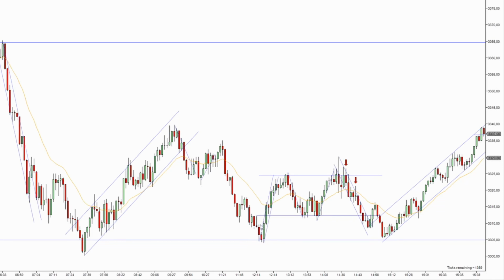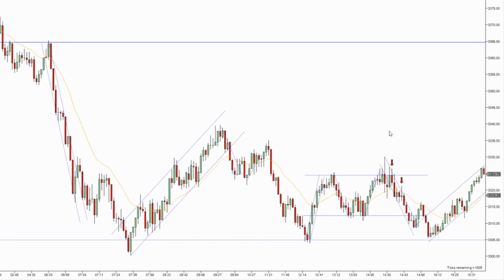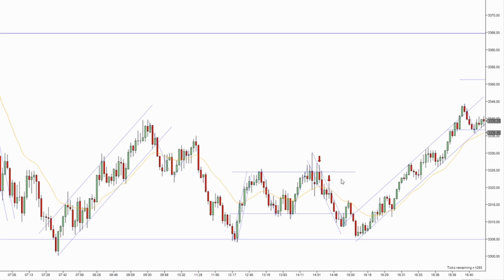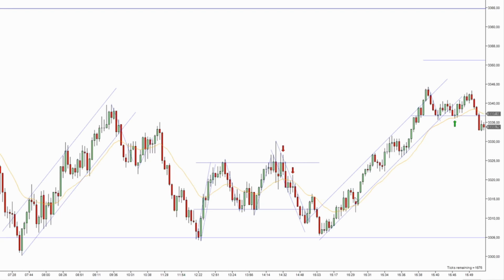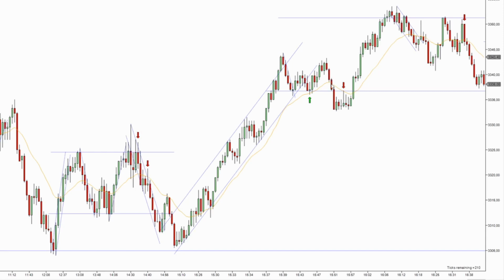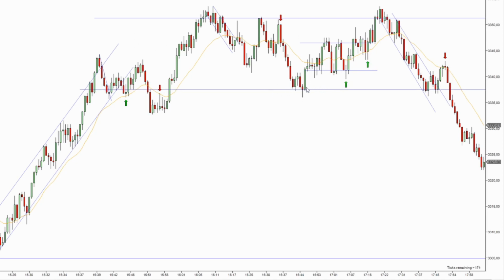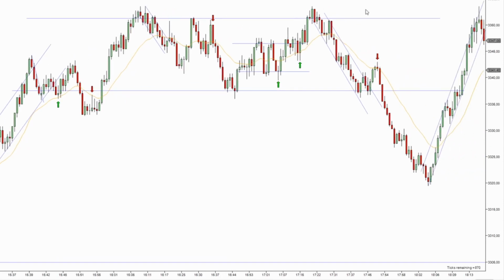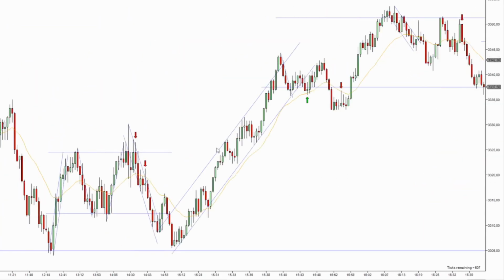INSIDE The Mind Of A Professional Trader - Price Action Trading ep. 14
Live Day Trading Examples

Key rules of our strategy:
1) Second entried in the direction of a trend
2) Trendlines
3) Failed breakouts
4) Failed second entry counter trend
5)  Support and resistance